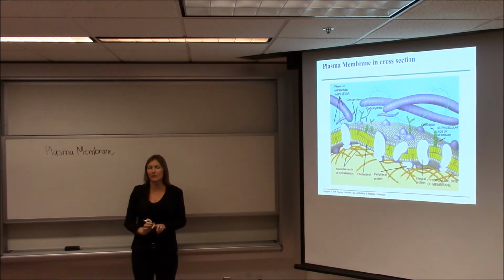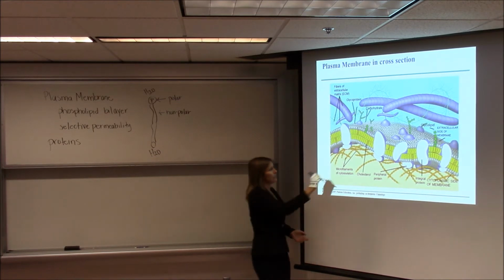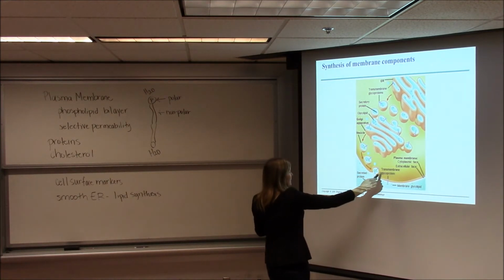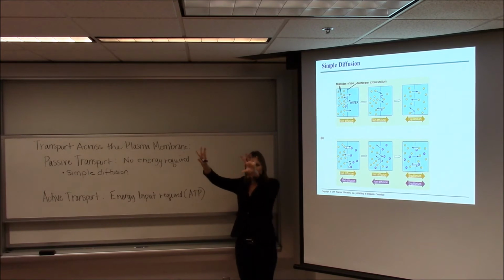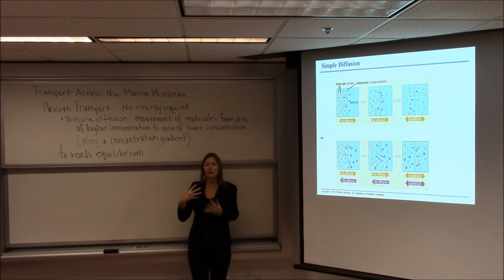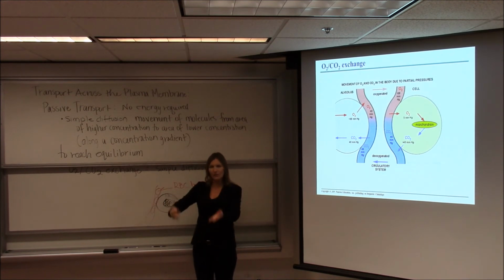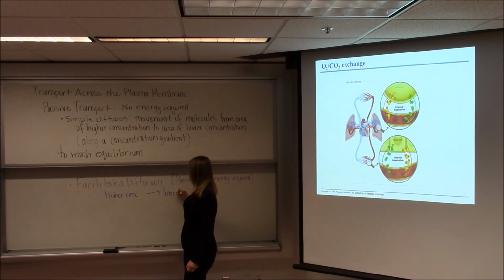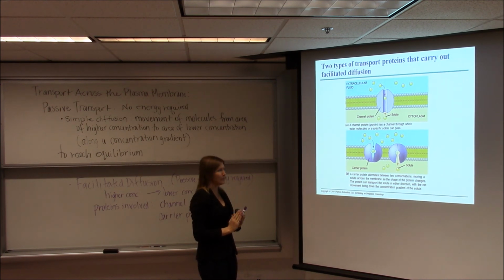16 Cell Membranes Part 1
Transport Across Cell Membranes, Part 1 of 2